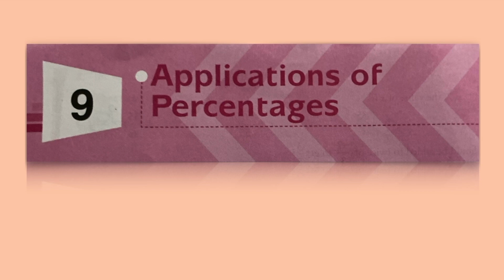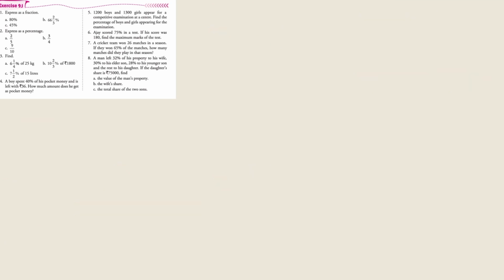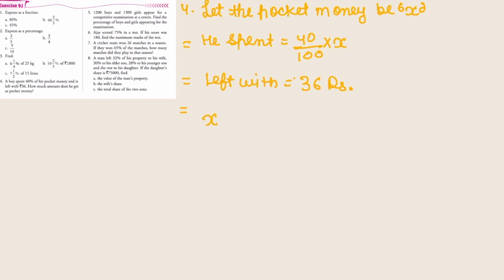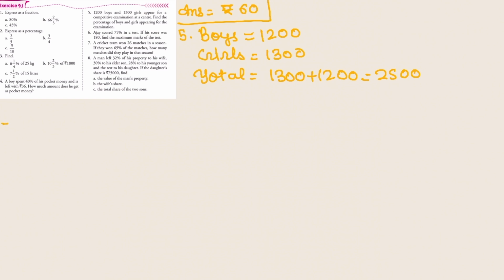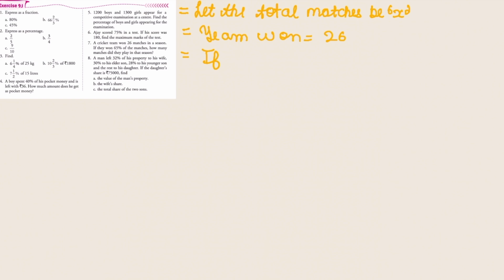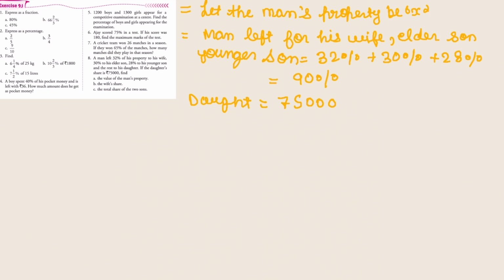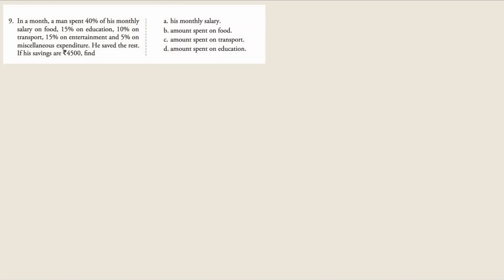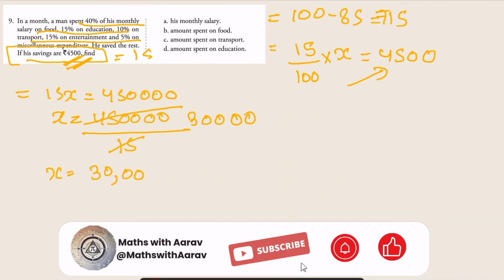Understanding Percentage Applications for Class 8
"In this video, we’ll explore how percentages are used in everyday life. From discounts and interest rates to population growth, we’ll cover it all. Learn how to solve real-life percentage problems easily!"